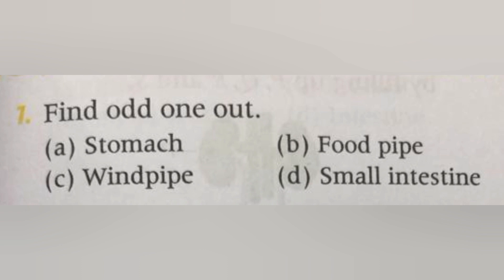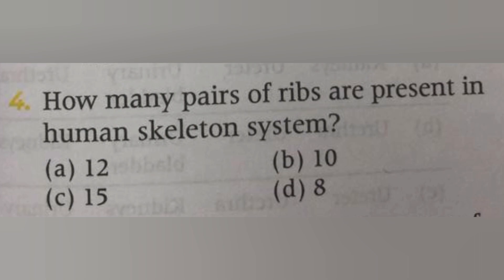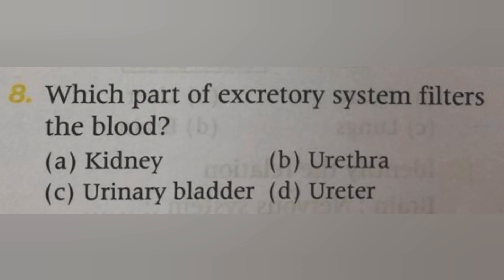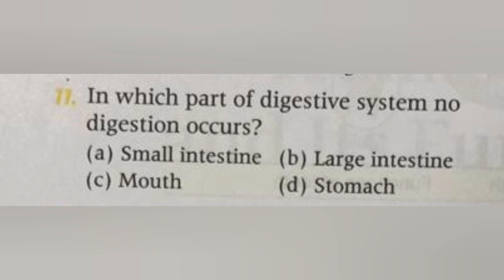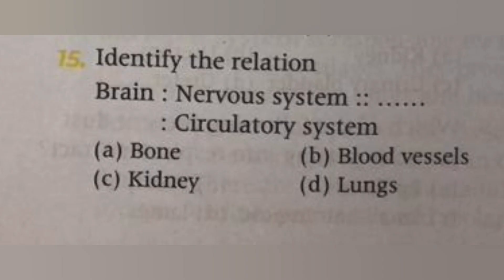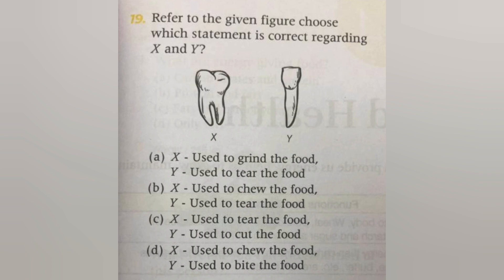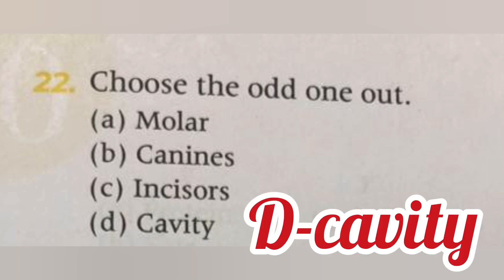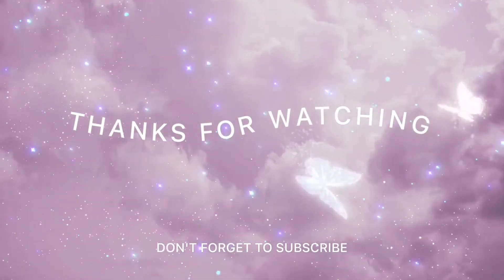NSO National Science Olympiad Class 5th Sample paper 2022-23#nso#olympiadexams#humanbody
Science Olympiad important question
Science Olympiad important question class fifth Science Olympiad preparation class 5th Science Olympiad human body Science
 Olympiad model paper class 5th
 important question of class 5th Science Olympiad
 sample paper of science olympiad class fifth